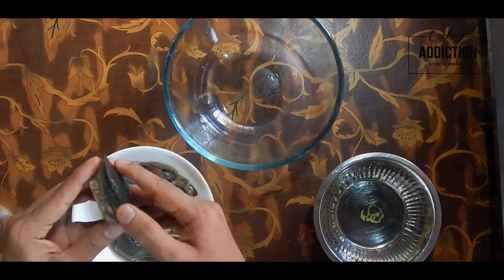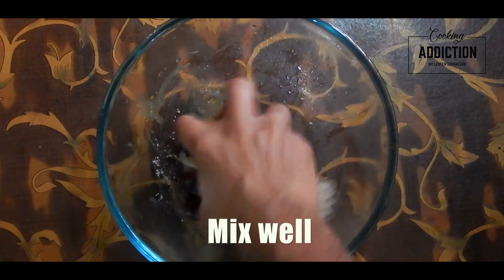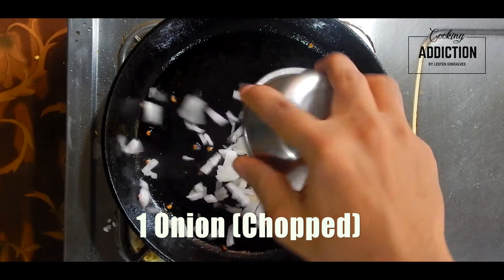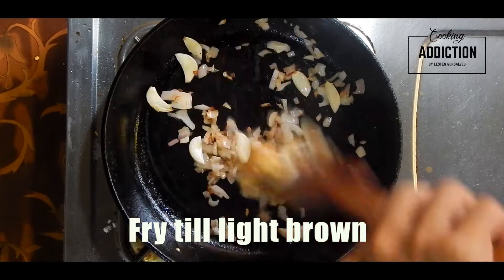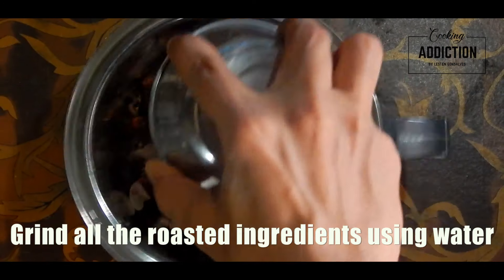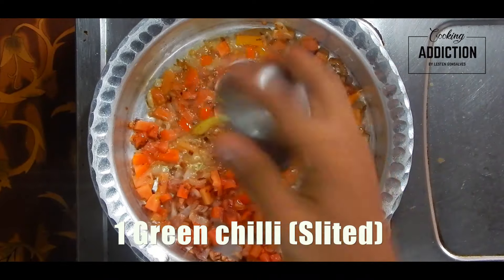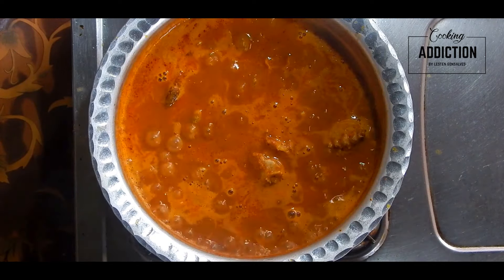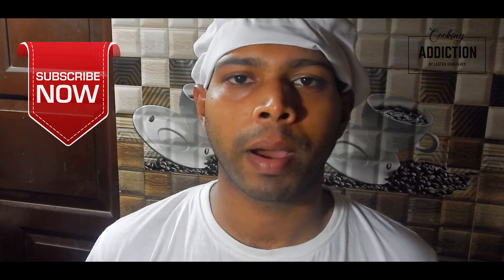Goan Crab Xacuthi Recipe | How to make Crab Xacuthi | Goan Recipes | Cooking Addiction Goa.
Goa is a beautiful coastal region and the natives here have a knack of preparing seafood ever so skillfully. The Crab Xacuti is one of my favourites and here’s how to make it!
PS: Serve with pao (a super tasty goan bread) and enjoy!

■ Ingredients & Quantity

Crabs (cleaned) - 4
Coconut (freshly grated) - 1 cup
Cloves - 4
Black peppercorns - 5
Star anise - 2 petals
Mace - 2 fragments
Nutmeg - 1/4 of the nut
Poppy seeds - 1/2 tsp
Turmeric powder - 1/2 tsp
Dried red chillies (broken) - 4
Onions (chopped)  - 2
Green chilli (slited) - 1
Kokum - 4